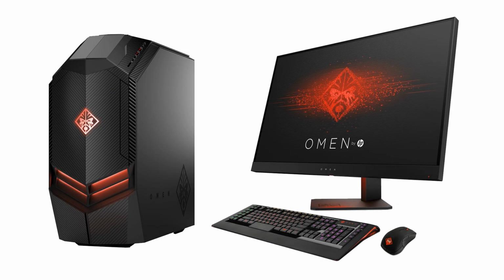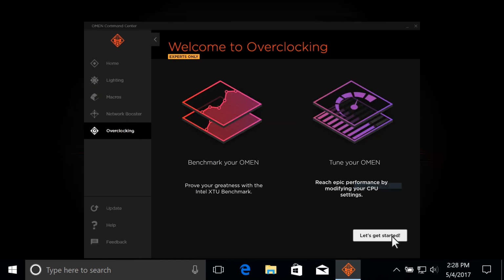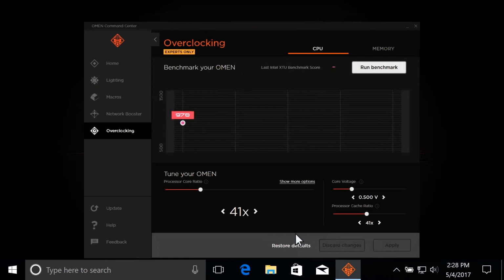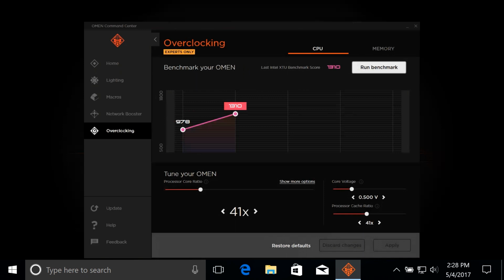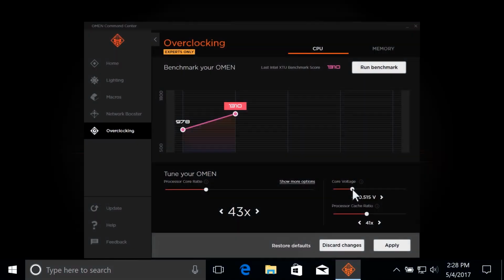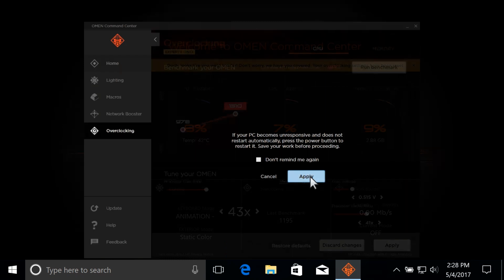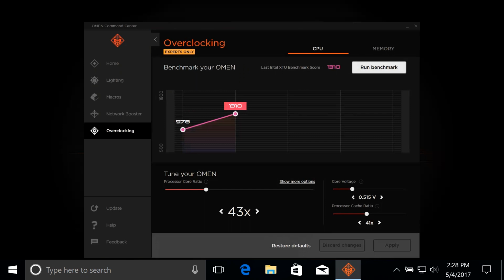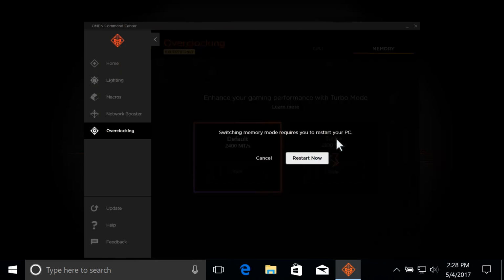How To Overclock an HP OMEN Computer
Learn to overclock an HP OMEN computer. Overclocking is available on the OMEN 880 desktop, OMEN X Compact P1000 desktop, OMEN X 900 desktop, and the OMEN X 17 notebook.

For more information on HP OMEN Command Center, visit our support

More support options for your computer or mobile device are available

Follow these steps to overclock an HP OMEN computer:

- Select the Start button.
- Type OMEN Command Center and select it from the results.
- From the left navigation bar, select Overclocking.
- Select the Run Benchmark button to obtain a benchmark score.
- With the base benchmark complete, you can tune the processor using the sliders.
- For computers with Intel processors, use the sliders to adjust the processor core and cache ratio, as well as the core voltage.
- For computers with AMD processors, adjust the core multiplier and core voltage.
- Exceeding the maximum allowable core voltage causes the chipset to become unstable.
- Consult the chipset specifications to determine the maximum allowable core voltage.
- To apply your new settings, select Apply and then select Apply again.
- OMEN Command Center resets the system to the last stable settings and restarts the computer.
- When you return to OMEN Command Center, a prompt lets you know that your overclocking settings have been reset.
- If your OMEN uses XMP compatible RAM, it can be overclocked to run at faster speeds.
- From the Overclocking section, select the MEMORY tab.
- Select Turbo to overclock the RAM.
- Select Restart now to finish memory tuning.